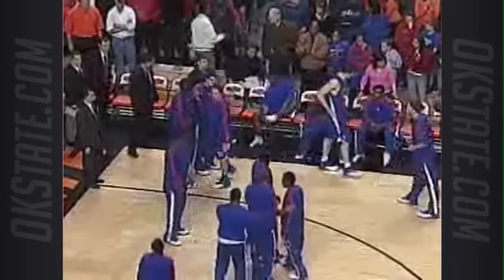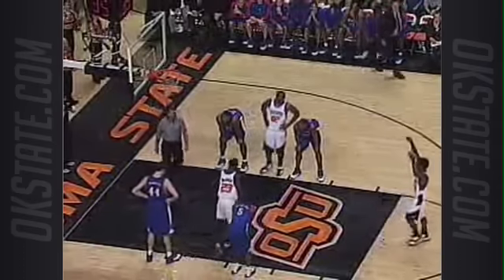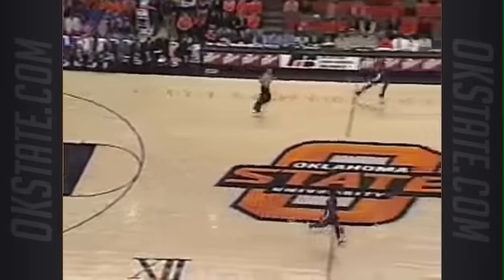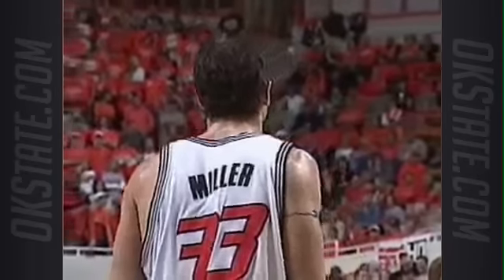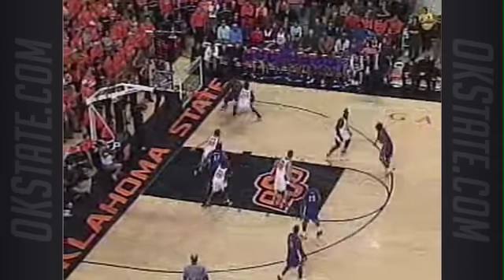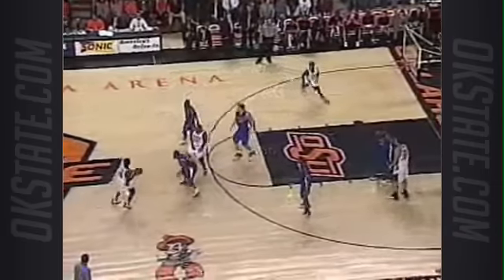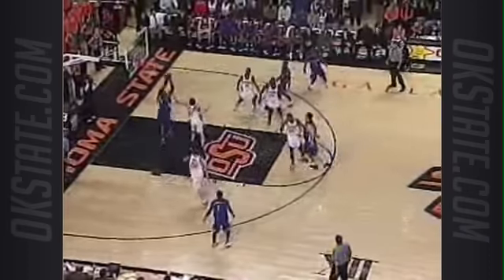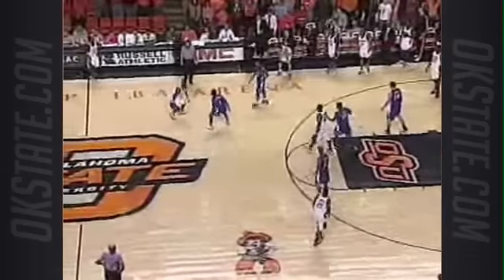Oklahoma State vs. Kansas - Men's College Basketball 2003-2004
Full game: #10 Oklahoma State vs. #12 Kansas - February 9, 2004 from Gallagher-Iba Arena in Stillwater.

AP recap: John Lucas scored 21 points and Tony Allen added 17 to lead No. 10 Oklahoma State to an 80-60 win over Kansas on Monday night, handing the Jayhawks their worst loss in three years.

The rout of two-time defending Big 12 champ Kansas (15-5, 7-2) was a huge step for a school still seeking its first league title since winning the Big Eight in 1995. Kansas hadn't lost so badly since an 84-53 defeat to Wake Forest on Dec. 7, 2000.

Wayne Simien led the Jayhawks with 26 points on 12-of-15 shooting, most of them thunderous two-handed dunks.

The sellout crowd of 13,611 at Gallagher-Iba Arena was boisterous even before the tipoff and got only louder from there.

Oklahoma State fed off the frenzied energy of the crowd while Kansas played itself into an early hole, trailing by as many as 18 points in the game's first seven minutes.

Kansas never got closer than 16 points the rest of the way.